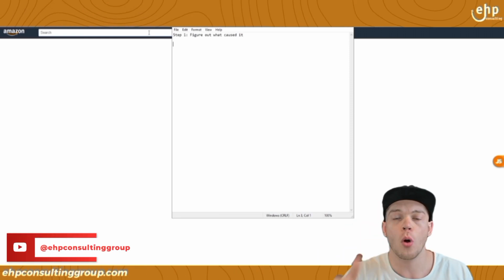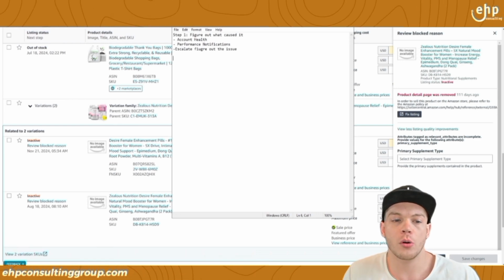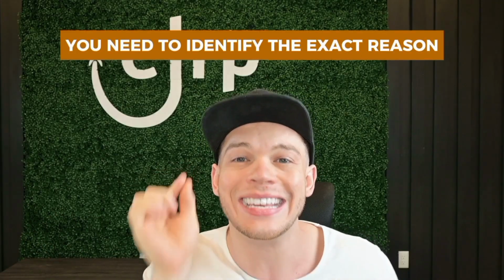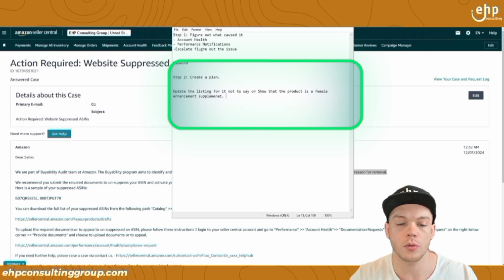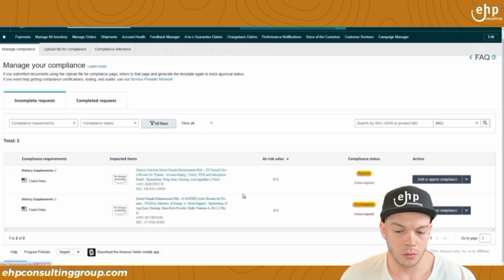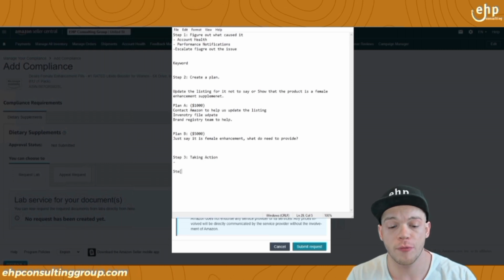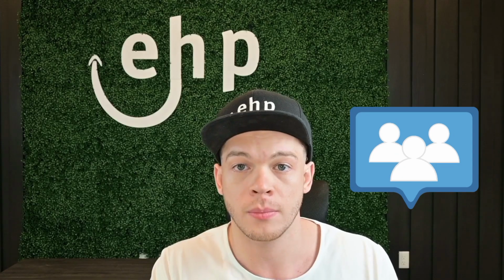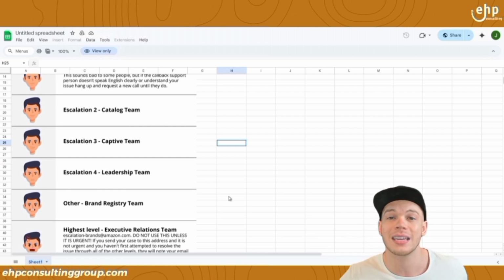How to Get Your Amazon Listing Back After ASIN Removal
Has your Amazon ASIN been removed due to compliance issues?

Are you facing the frustration of having your ASIN removed due to compliance issues? In this step-by-step guide, I'll walk you through resolving ASIN compliance problems and reinstating your product listing on Amazon. Whether dealing with documentation requests, policy violations, or other compliance challenges, this video will equip you with the tools and strategies to get your product back online.

📌 Key Takeaways from this Video:
Understand the most common reasons for ASIN removal.
Learn how to respond effectively to Amazon's compliance requests.
Discover insider tips to avoid future ASIN deactivations.

By the end of this tutorial, you'll have the knowledge and confidence to navigate Amazon's compliance process and get your product back on track.

Please share your questions or topics you'd like me to cover in the comments below!

Timeline:

00:00 Intro
00:04 Topic
00:30 Step 1
03:05 Step 2
05:40 Step 3
06:22 Step 4
07:02 Escalation
08:15 Checklist
09:24 Outro Helium 10 Amazon Software